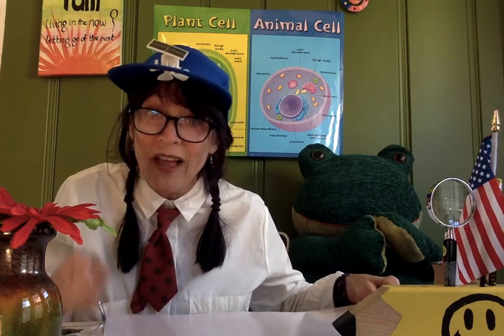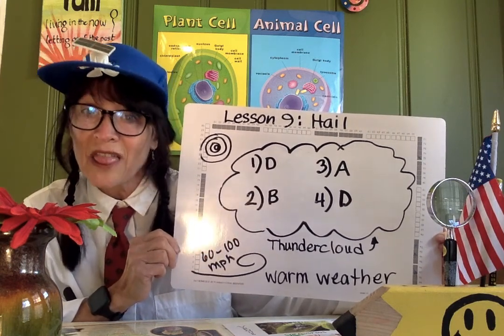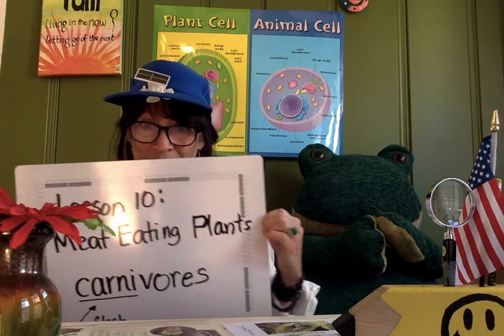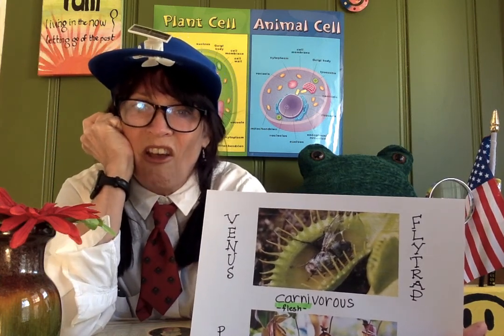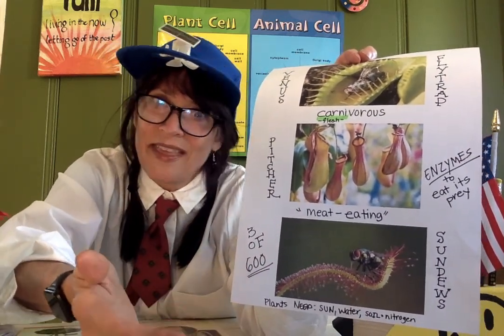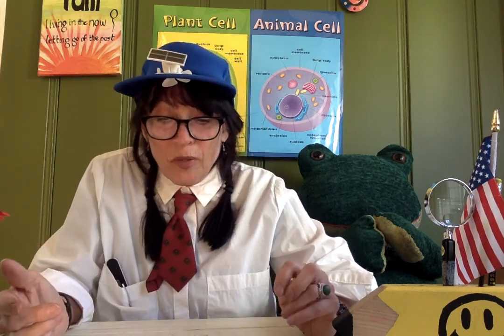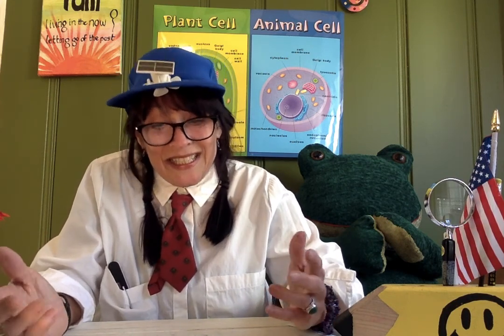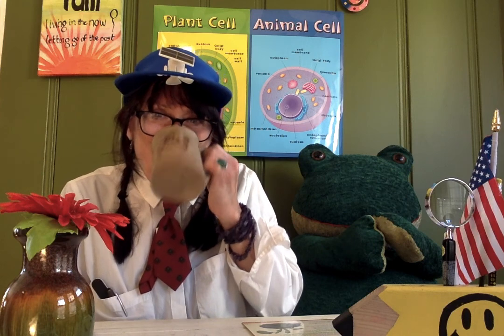Meat Eating Plants! RUN! Wait, they can't move right?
Pay close attention to this lesson vegetarians! Did you know there are meat eating PLANTS? Yeah... you probably did, but maybe you didn't know that there are as many as 600 different species of meat eating plants! Come along as MsJ (Ears covered Jeffery?) talks about a few of these plants.